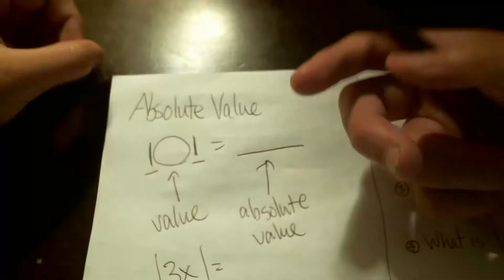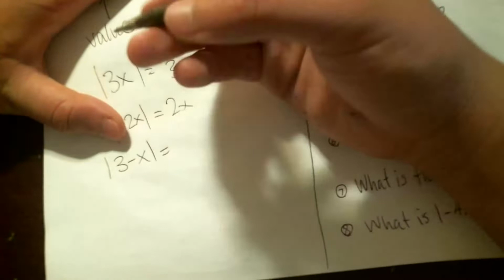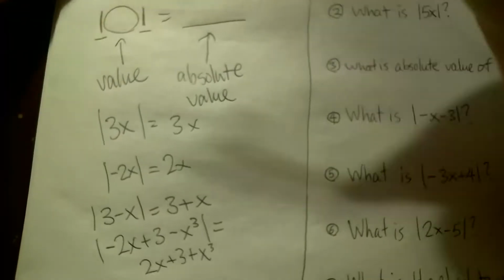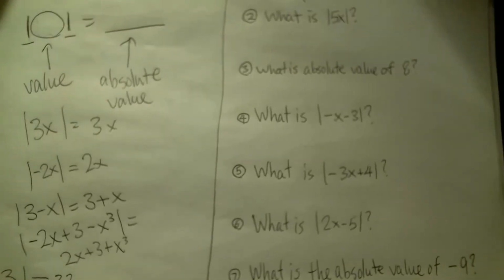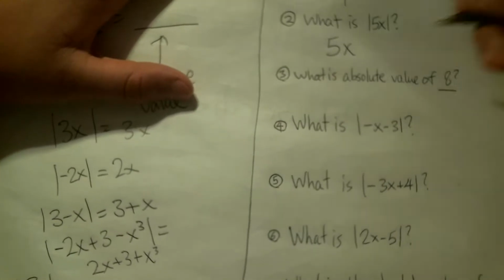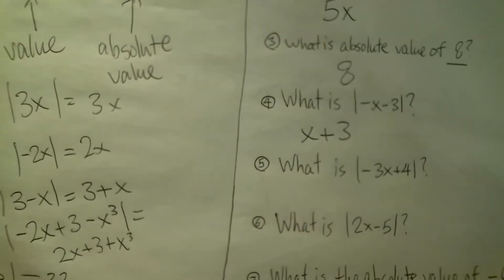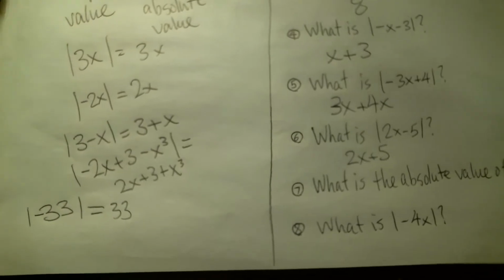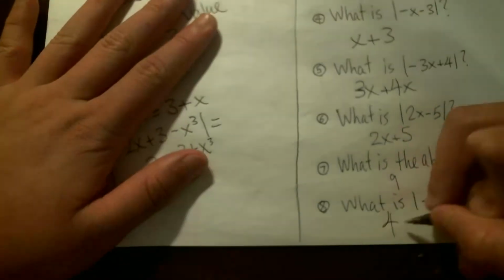Absolute Value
This video will help you with absolute value, with many different practice problems, and step-by-step explanations. With many different problems that are commonly seen and asked, you will be sure to understand and master the material in no time!